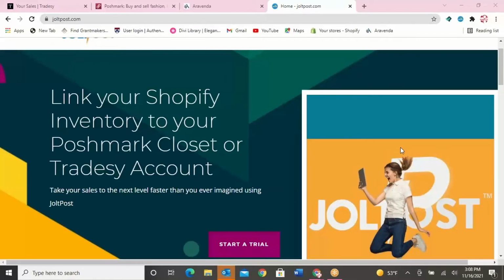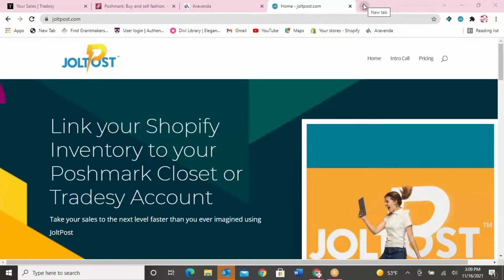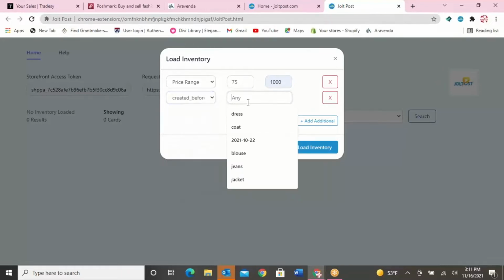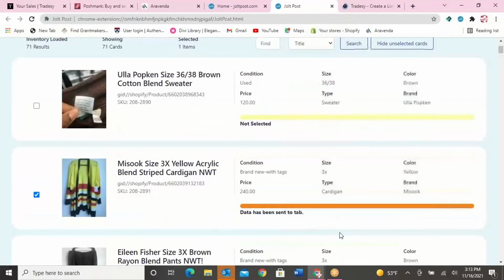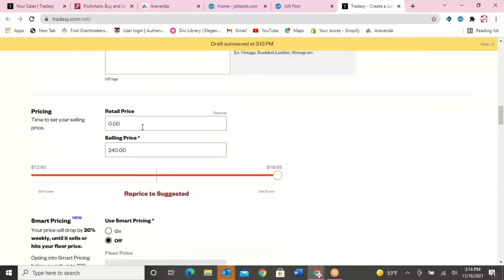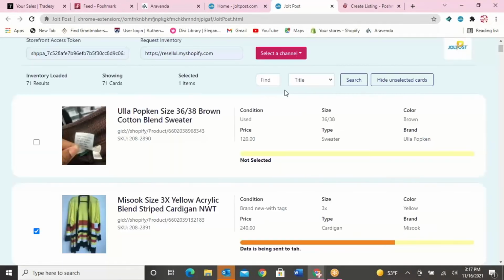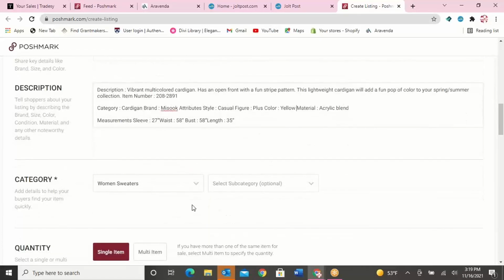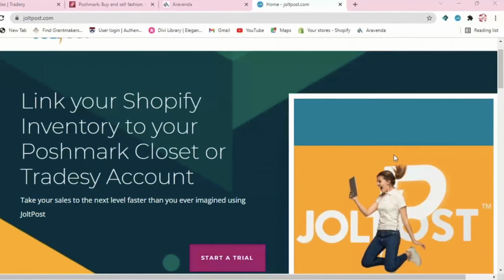Using JoltPost and Understanding Cross Posting